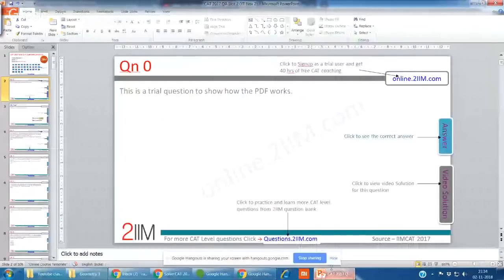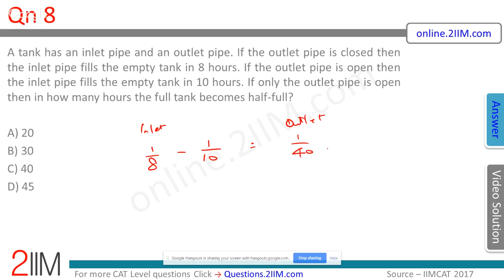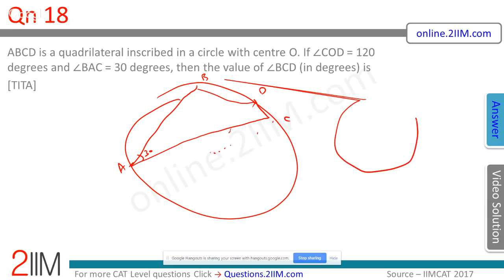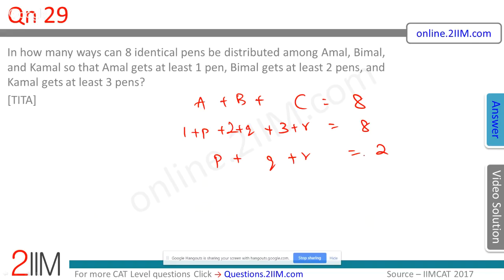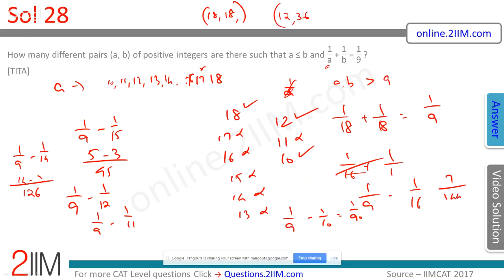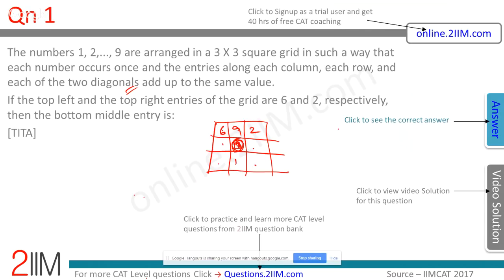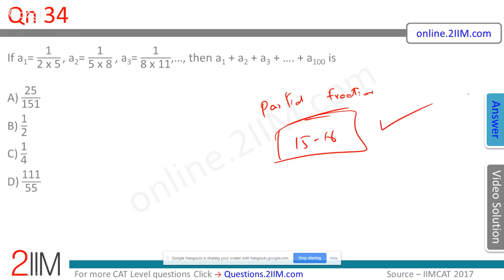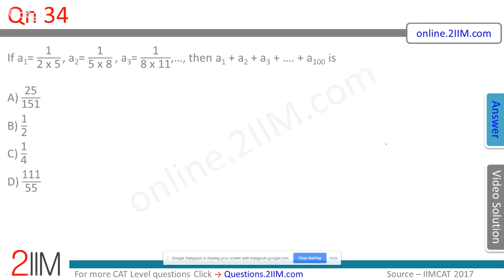Solve CAT 2017 Quants - Slot 2 with CAT 100 percentiler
Find CAT Original PDF links and Downloadable Quant and DILR pdf's with solutions embedded

Pump up your CAT Preparation with 2IIM Online CAT Course!
View 20% of the Course for Free.
Click the link below and Sign up as Trail User to Start your CAT reparation.

for an amazing learning experience on your Android phone

For more CAT Level questions.